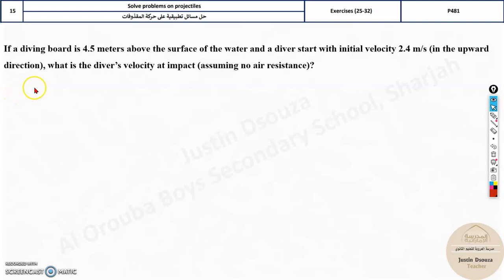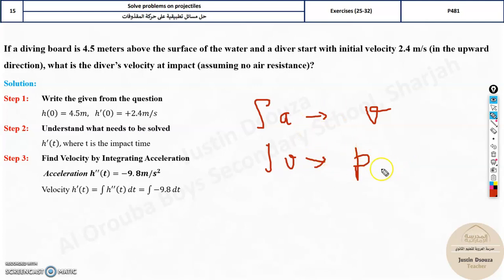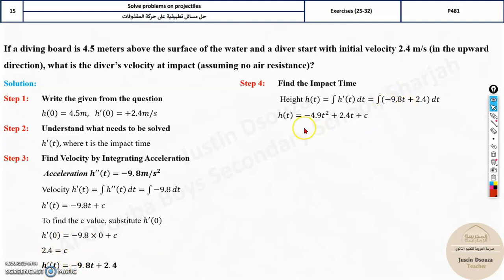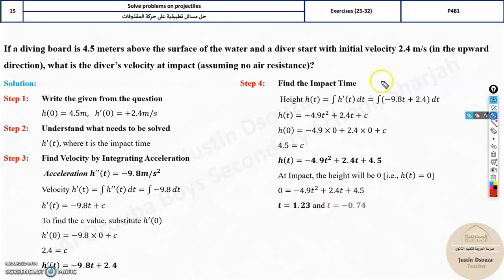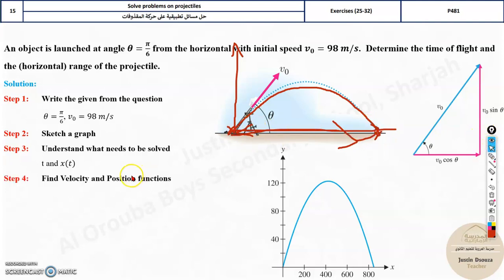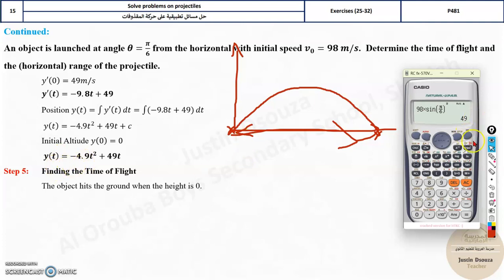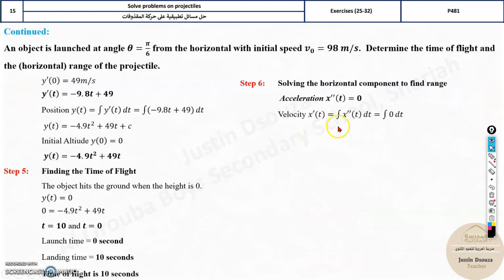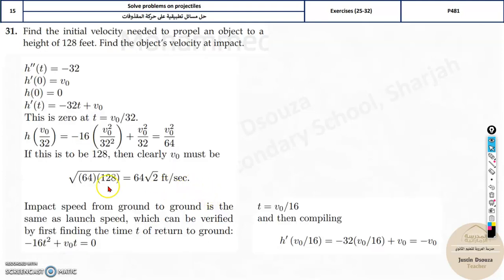G12Adv 15 Solve problems on projectiles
LO: Solve problems on projectiles.